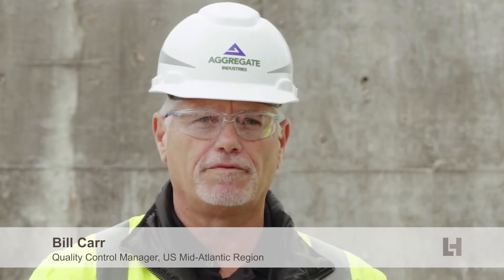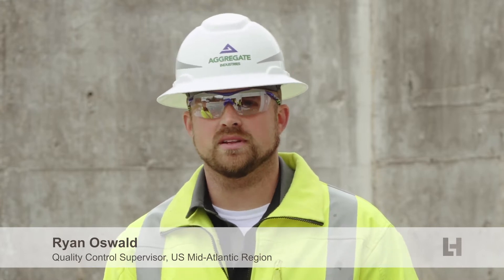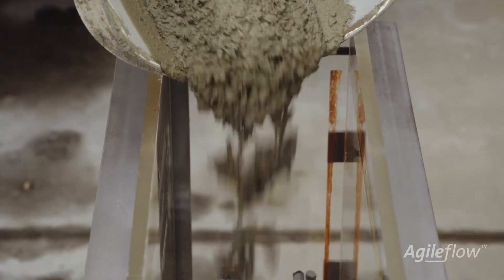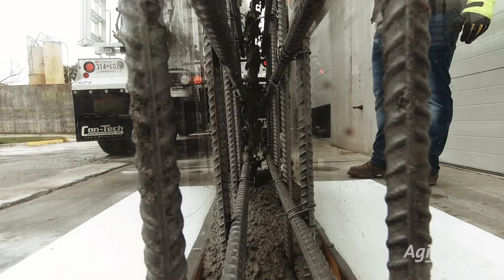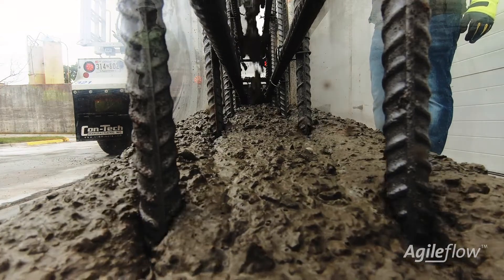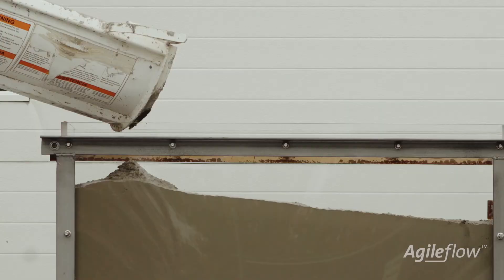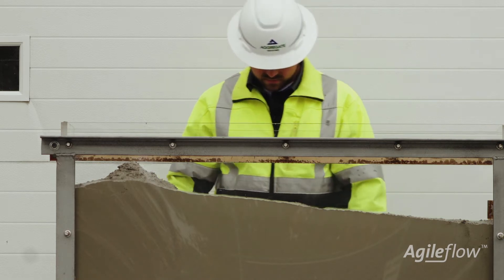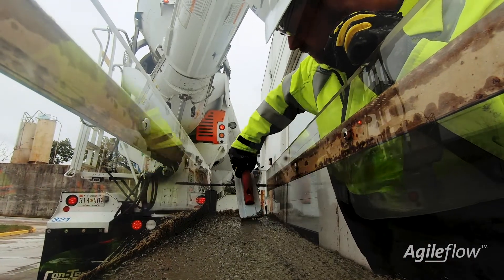AgileFlow Self Consolidating Concrete Demonstration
One of the main benefits behind Agileflow Self-Consolidating Concrete is its ability to seamlessly flow around rebar and create a smooth finish with little to no bugholes. Members of the Aggregate Industries Mid-Atlantic team wanted to show their customers what Agileflow was all about, so they built a plexiglass form complete with a rebar cage, and brought some cameras along to film the fun.